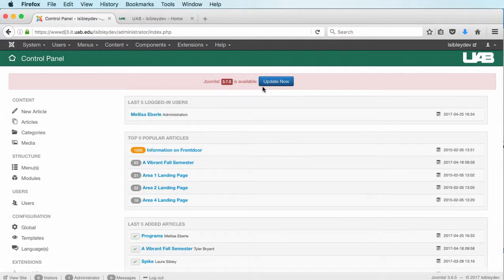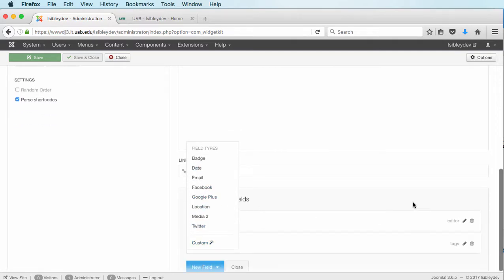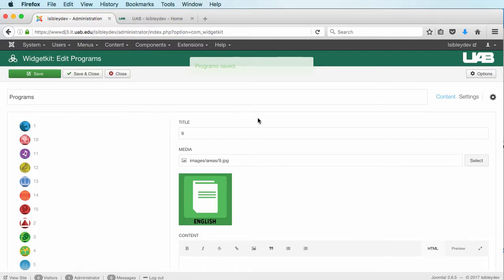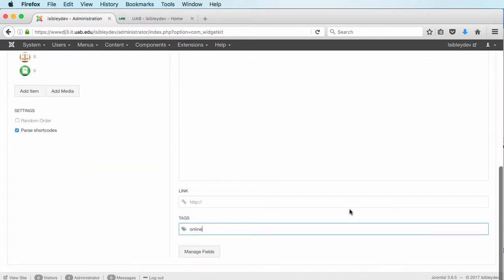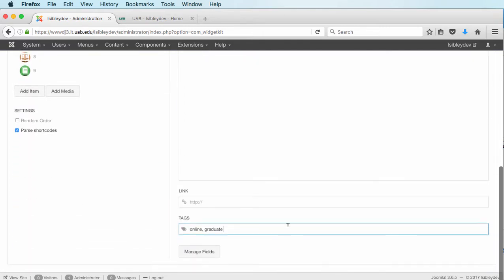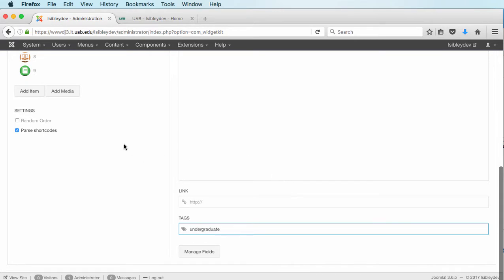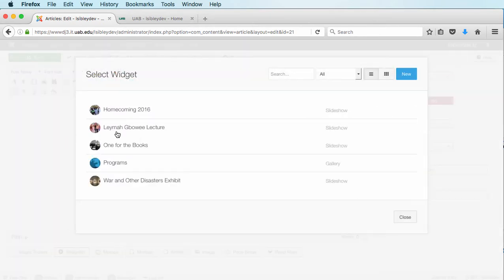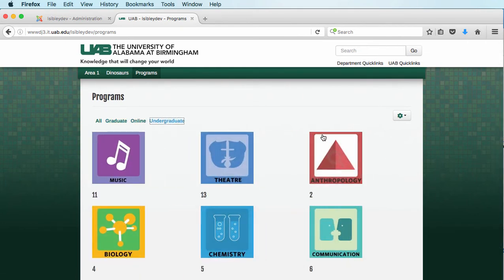How to create a dynamic grid in Widgetkit using tags